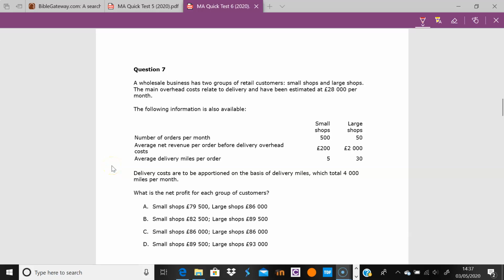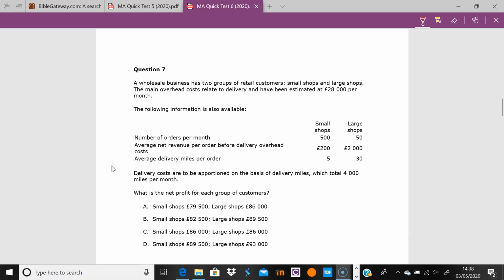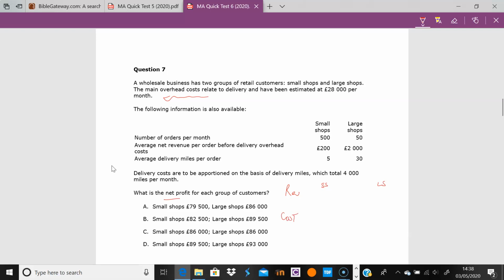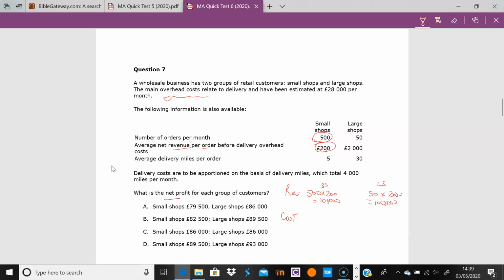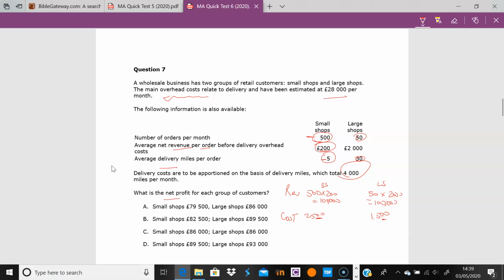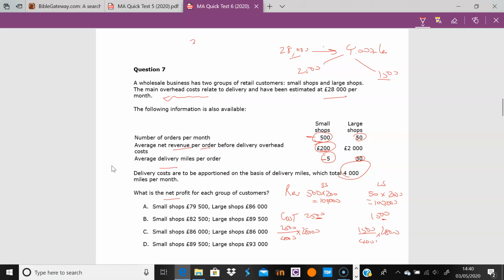MA Quick Test 6 Q7